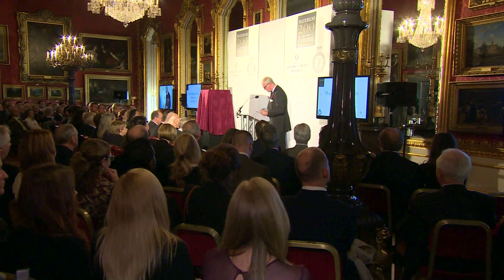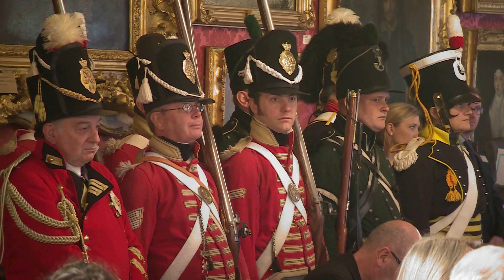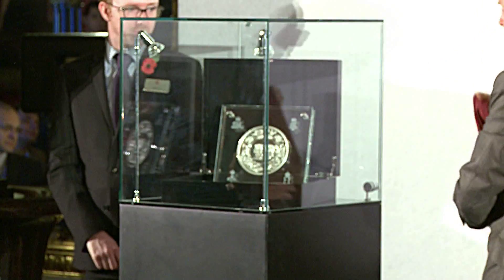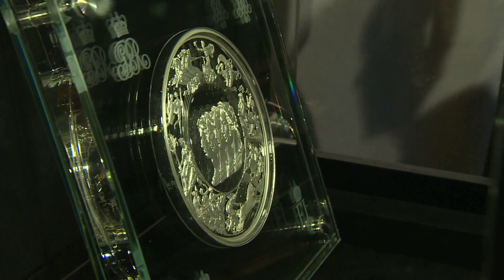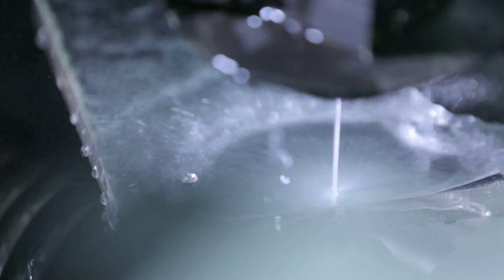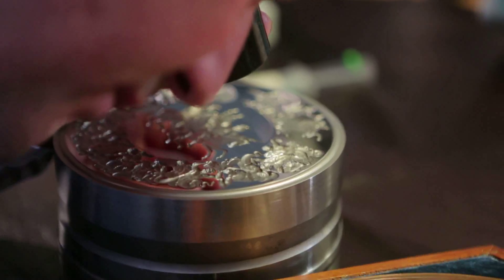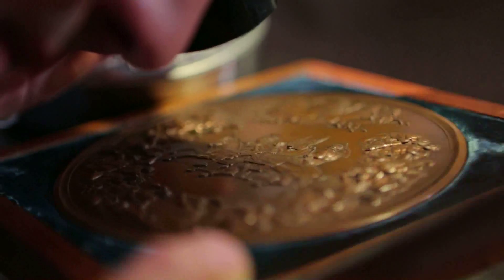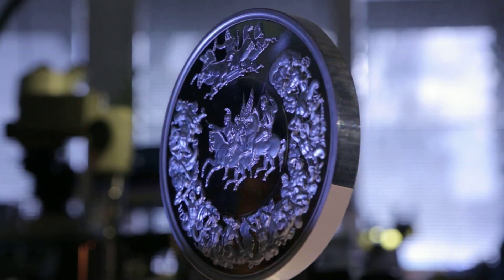Apsley House - Pistrucci Medal